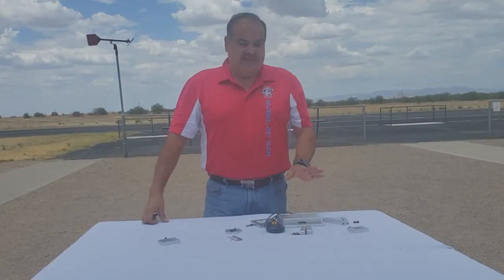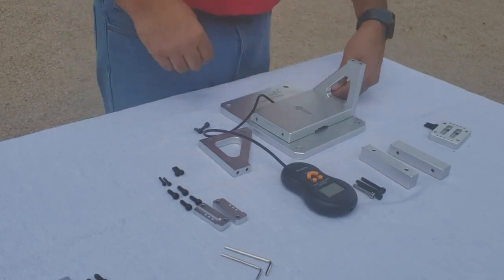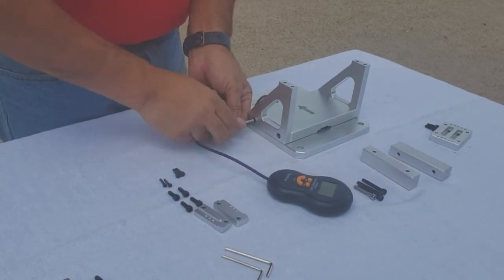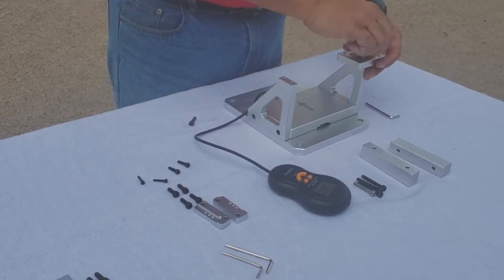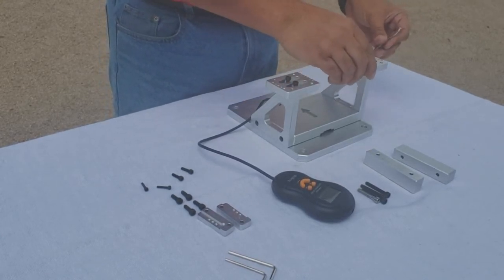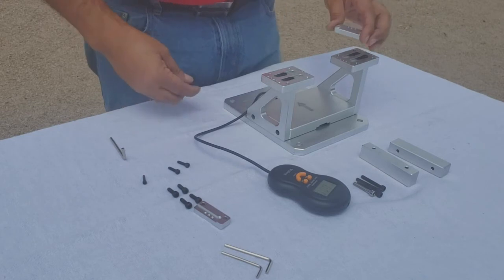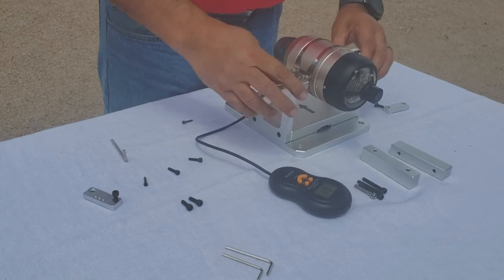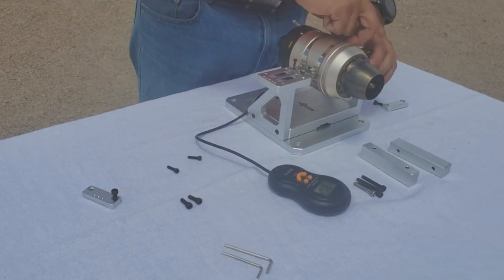JP Turbine / EDF Test stand from Banana Hobby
This is the JP Turbine and EDF Test Stand available at Banana Hobby.com